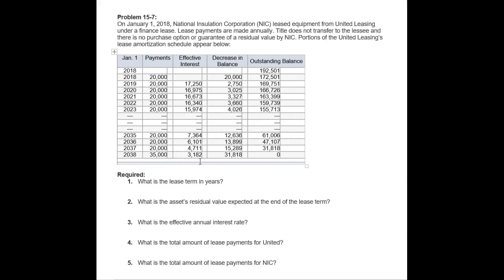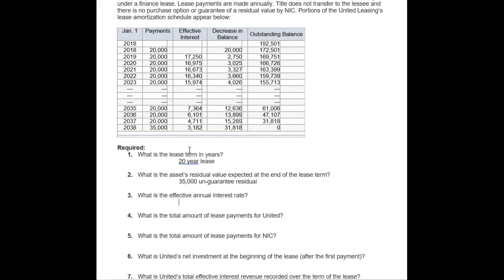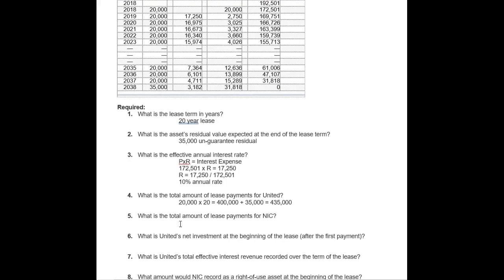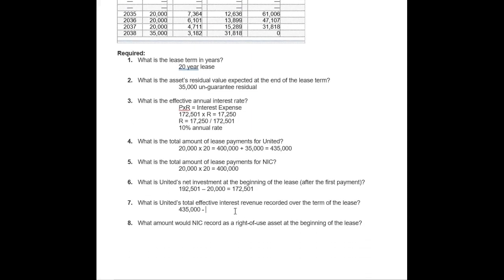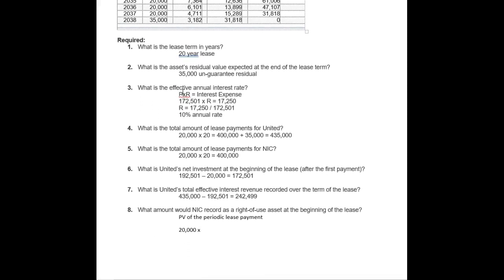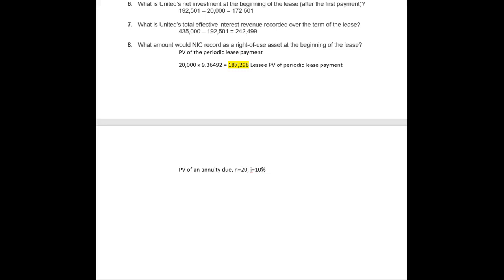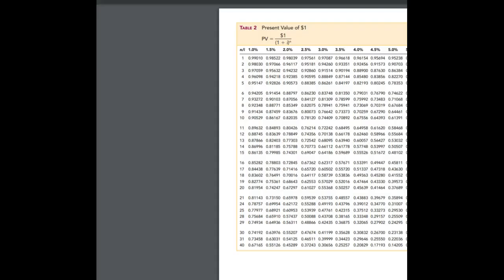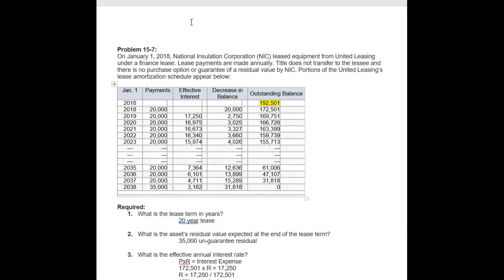Lessor Amortization with Residual